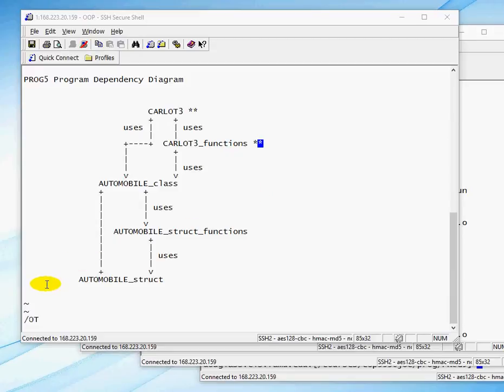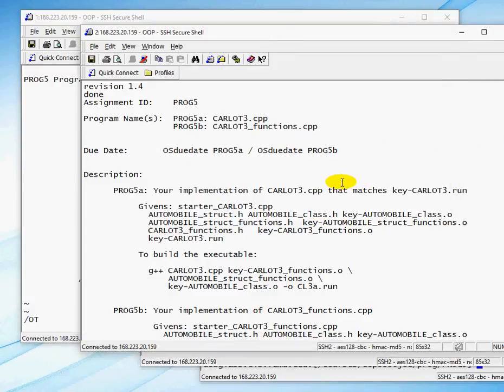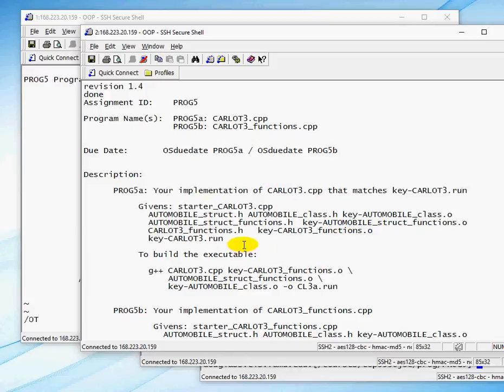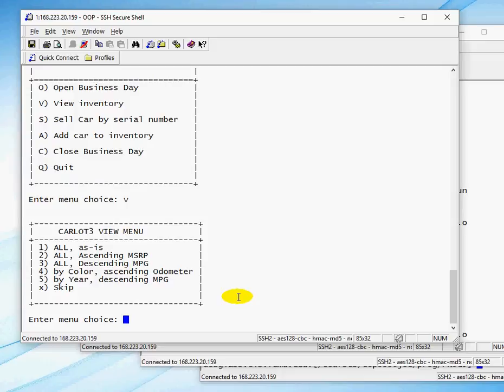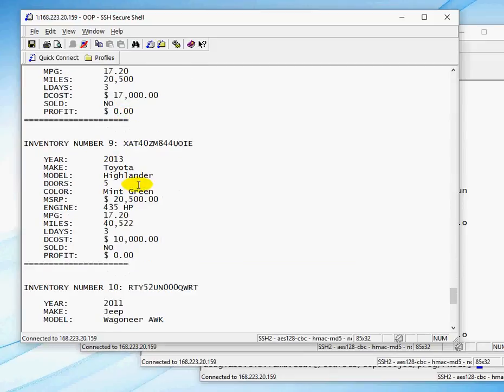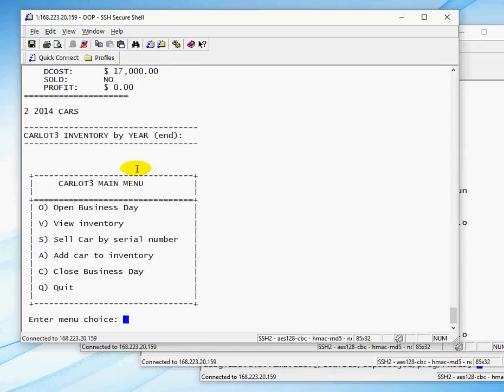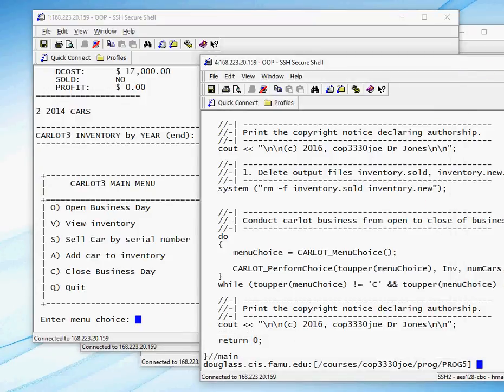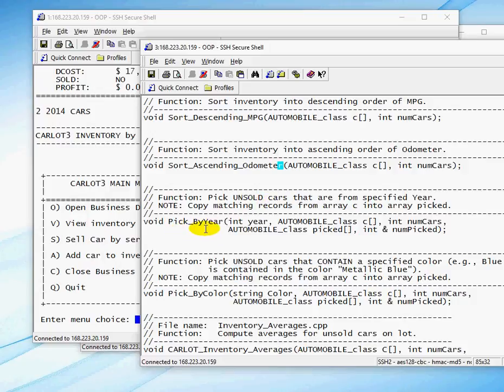PROG5 HELP b